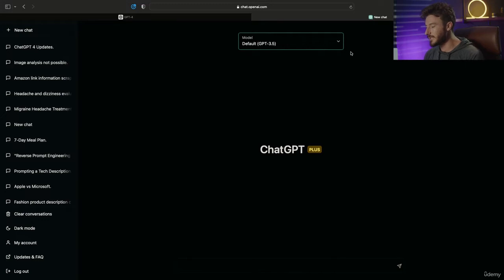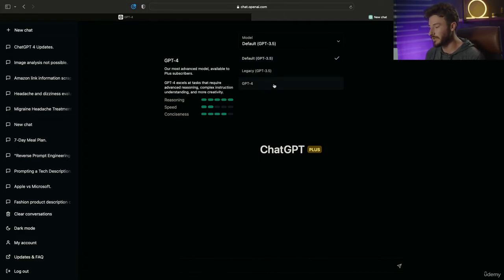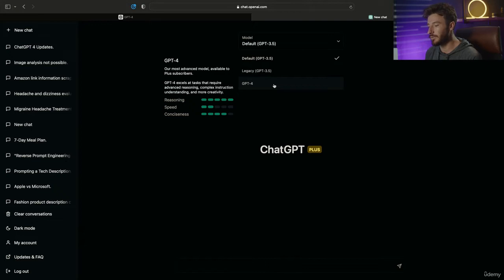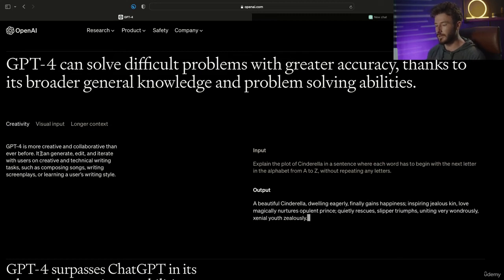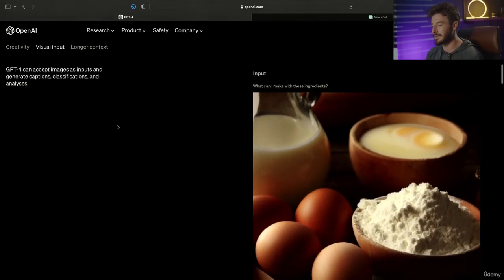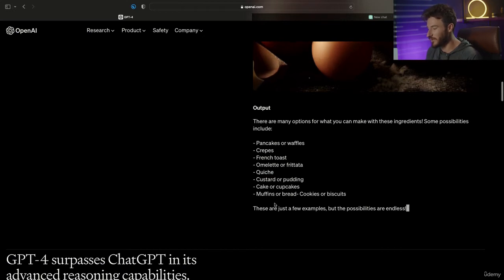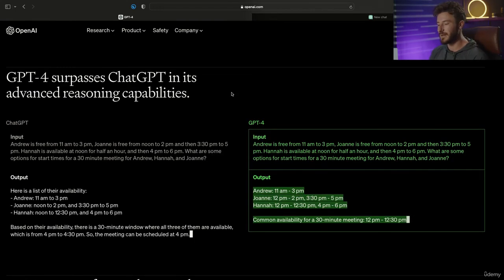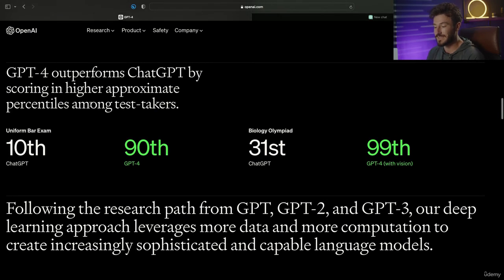ChatGPT 4 The New GPT Update | ChatGPT 4: Unveiling The New GPT Update - AI's Quantum Leap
Prepare to be amazed as we unveil ChatGPT 4, the latest and most remarkable update in the world of AI! Step into the future of conversation with us as we explore the groundbreaking features, enhanced capabilities, and sheer brilliance of ChatGPT 4.

🚀 This update represents a quantum leap in AI technology, taking natural language understanding and generation to new heights. Join us on this incredible journey as we dive deep into the exciting possibilities that ChatGPT 4 brings to the table. Whether you're a developer, a language model enthusiast, or simply curious about the future of AI, this is a channel you can't afford to miss.
Our in-depth tutorials, real-world examples, and expert insights will empower you to leverage ChatGPT 4 like a pro. From coding tips to applications in various industries, we'll equip you with the knowledge to unlock the full potential of this AI marvel.

🌐 Stay ahead of the curve in the AI revolution.